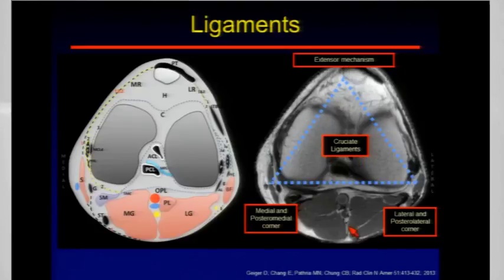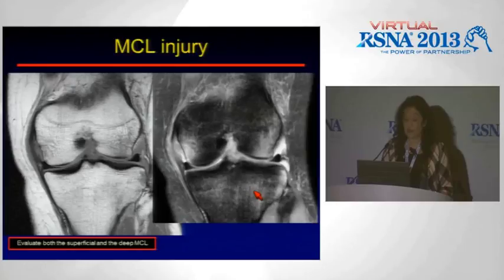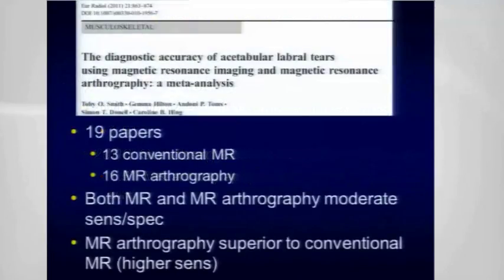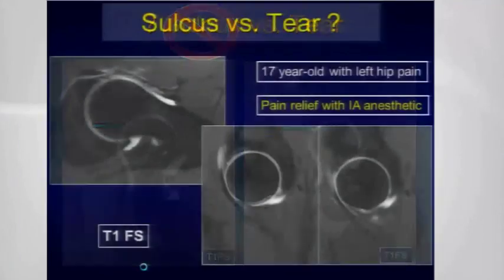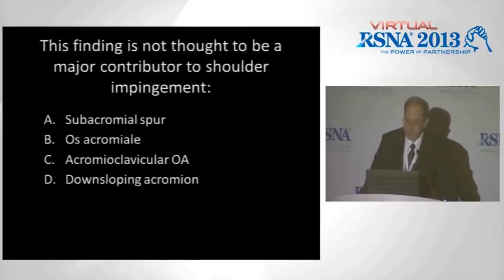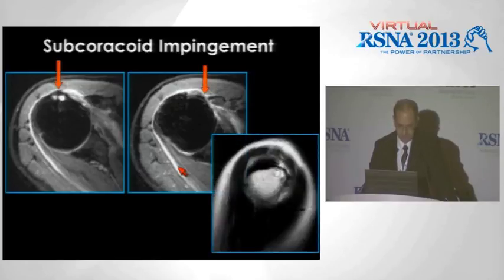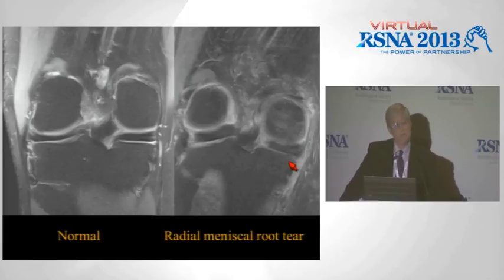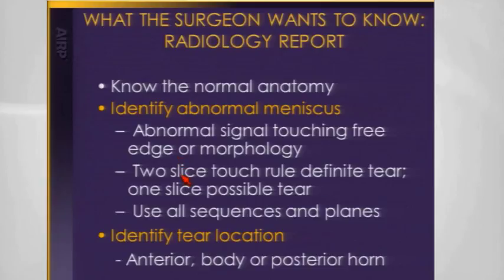13 - MR Imaging of Common Musculoskeletal Injuries An Interactive Session